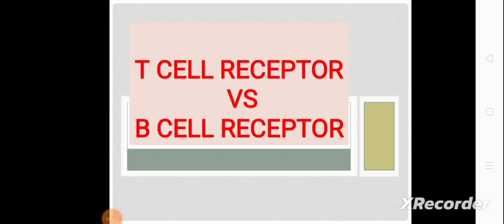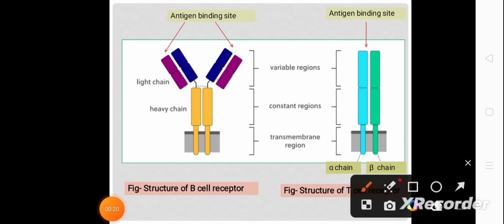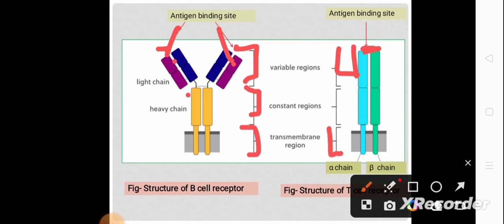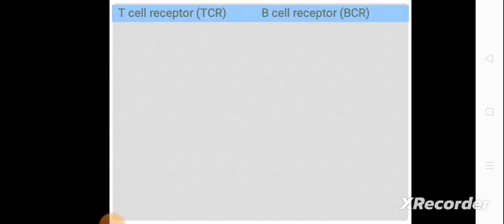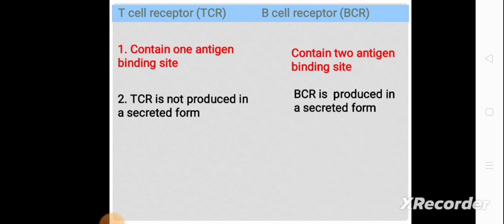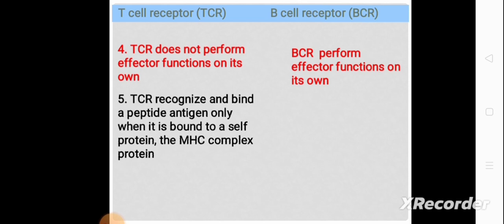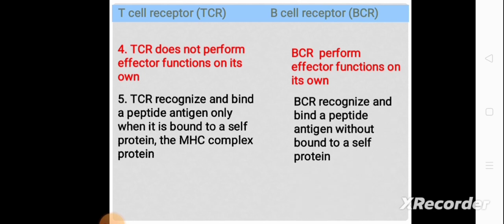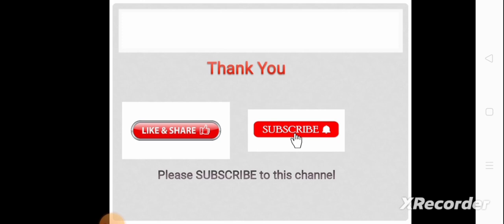T CELL RECEPTOR ( TCR) vs B CELL RECEPTOR( BCR); differences between BCR & TCR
T CELL RECEPTOR vs B CELL RECEPTOR; differences between T cell receptor & B cell Receptor; BCR vs TCR, differences between TCR & BCR, no. of antigen binding site, BCR produced in secreted form